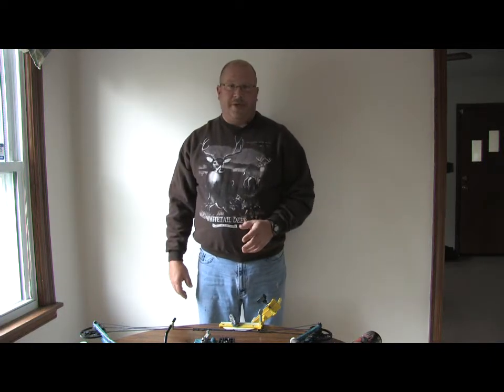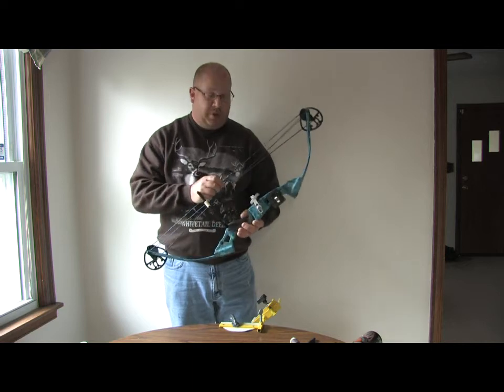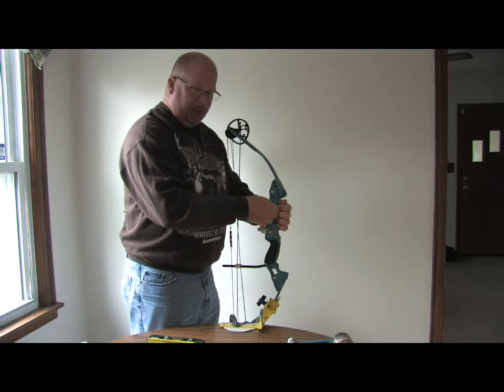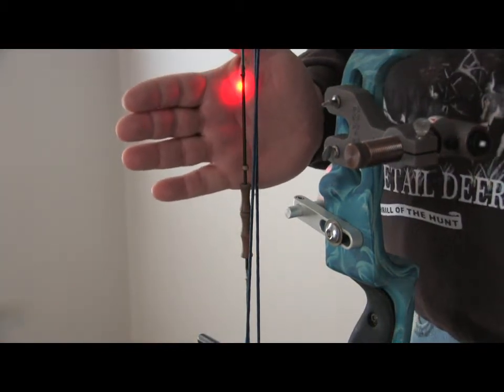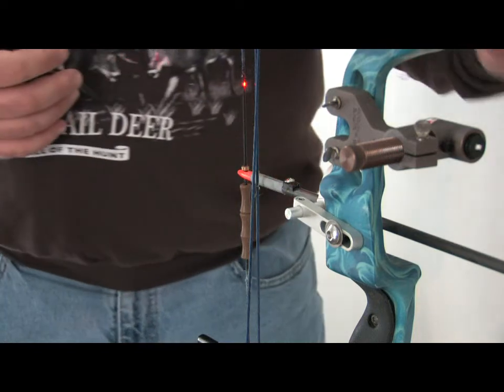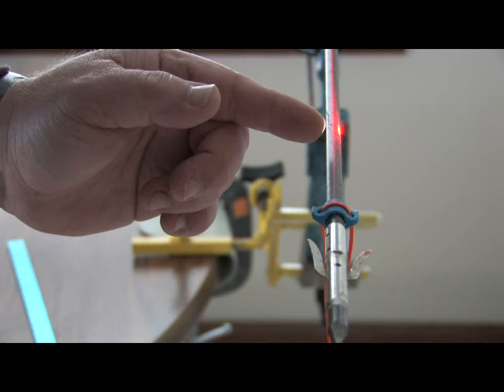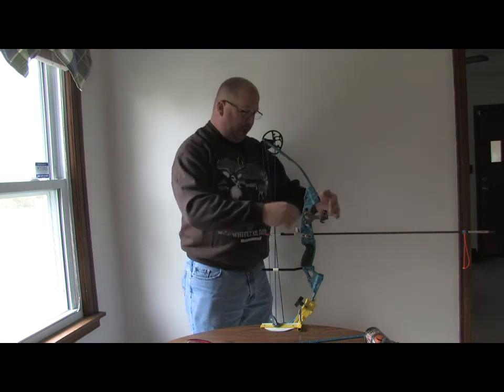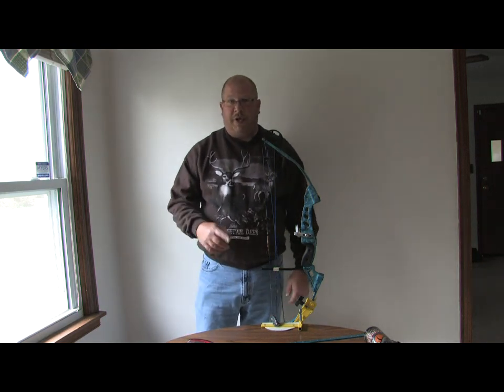Center Shot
How to set up a center shot on a bow.